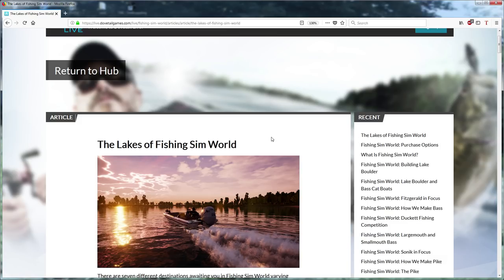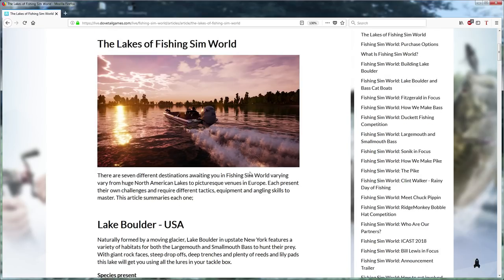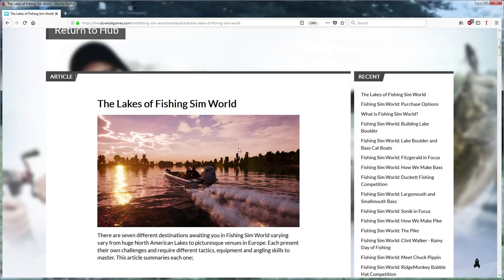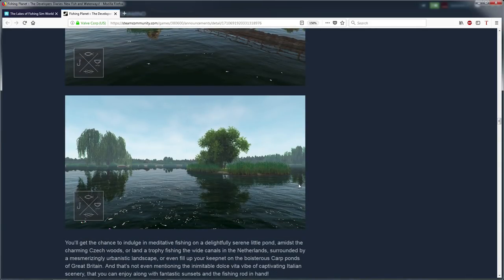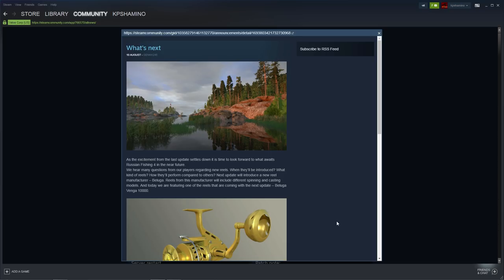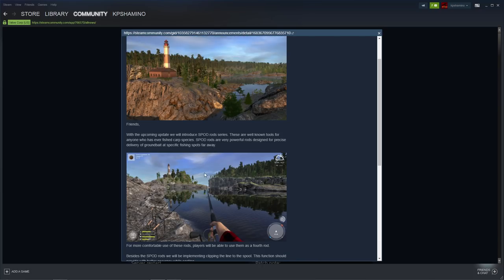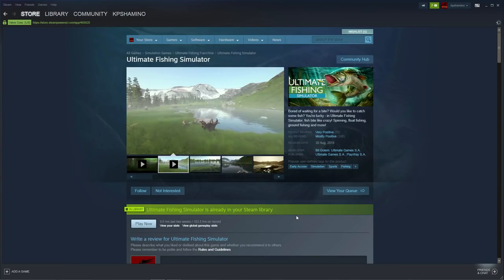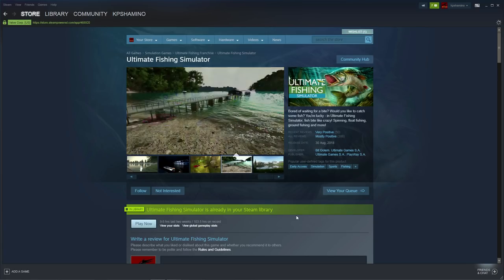Incoming New Updates, Fishing Games, Fishing Sim World, Fishing Planet, RF4 , UFS, Pro Fishing 2018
Fishing Sim World
/Fishing_Sim_World/